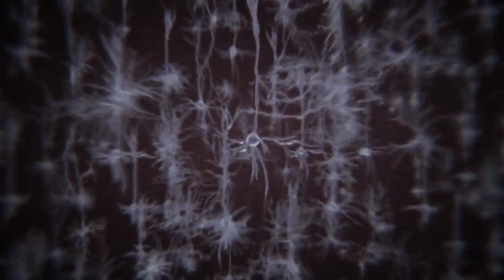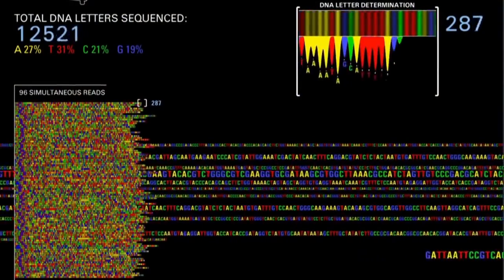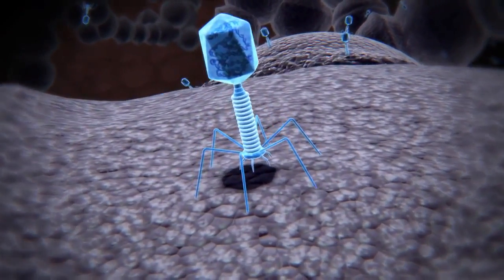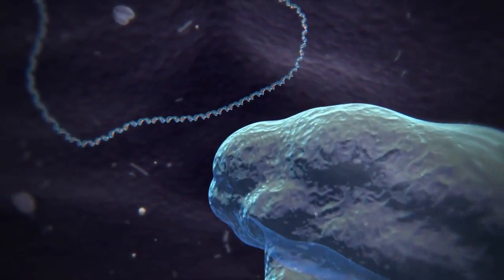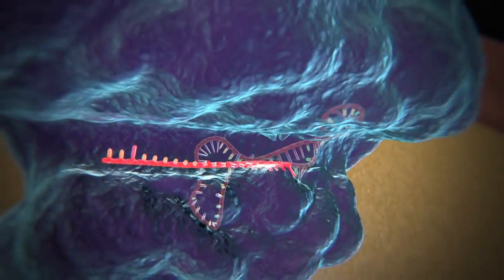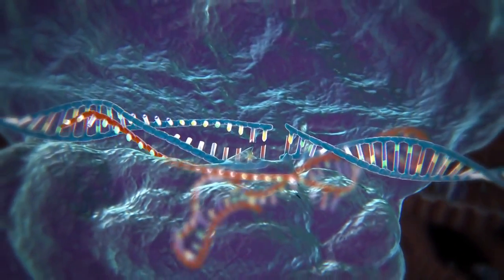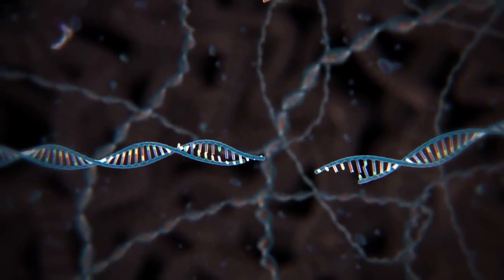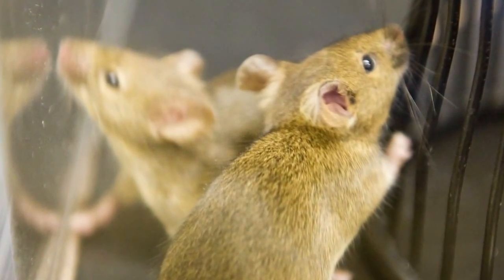DNA editing (CRISPR-Cas9) will cure/treat uncurable diseases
This animation depicts the CRISPR-Cas9 method for genome editing – a powerful new technology with many applications in biomedical research, including the potential to treat human genetic disease.

What does it involve?

Crispr, an acronym for Clustered Regularly Interspaced Short Palindromic Repeat, is a technique that allows scientists to cut out and modify the DNA sequence of humans, animals and plants.

"This type of gene editing can be likened to editing a sentence with a word processor to delete words or correct spelling mistakes," explains Ekaterina Pak from Harvard University.

It is cheaper, faster and far more accurate than other techniques currently being employed, says the BBC's science correspondent Pallab Ghosh.  It is also a tool that is easier for scientists to handle in the laboratory.

What can it be used for?
Genome surgery: Last year, evidence was published that showed Crispr can be used to "correct" a mutant gene and reverse the symptoms of a disease in mice. In a single treatment, researchers were able to cure a rare liver disorder by cutting out the mutant form of the gene and replacing it with the correct, healthy sequence. Scientists in the Netherlands also showed that they could use the technique to fix a genetic mutation that causes cystic fibrosis.
Research: "One important application of such a technology is to facilitate making animal models with precise genetic changes to study the progress and treatment of human diseases," says Pak. This means genetically modifying laboratory animals so that they can be used to test medicine for a wide range of diseases that affect humans.